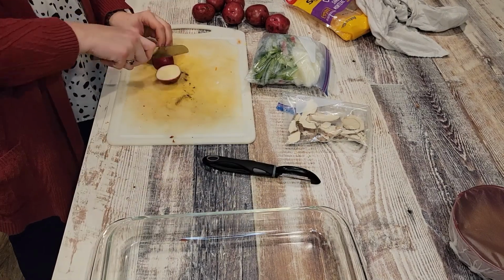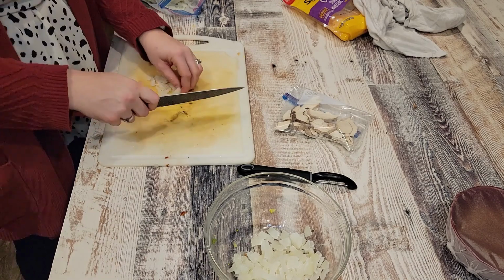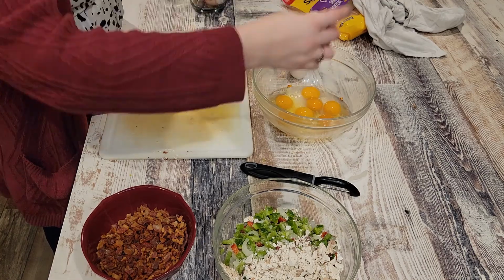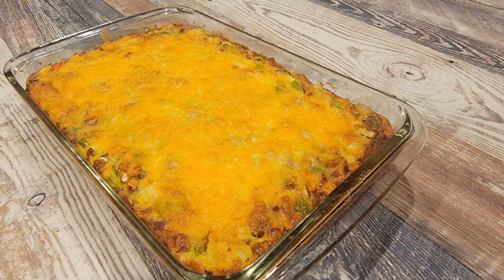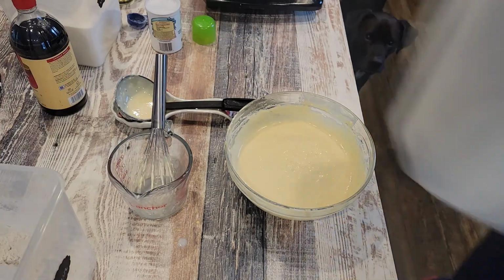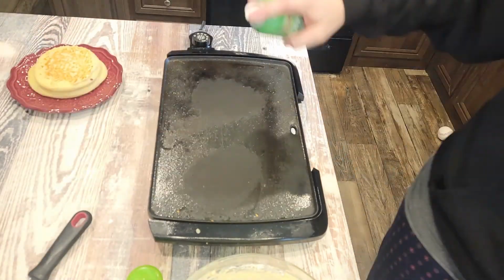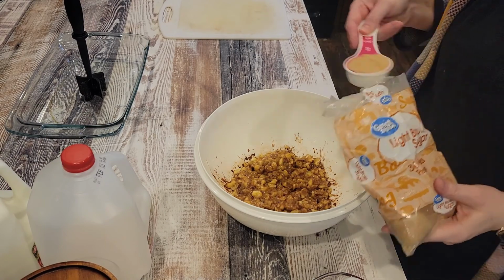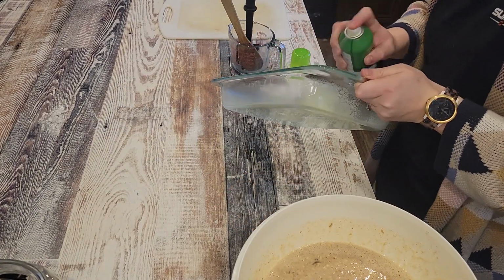WHAT’S FOR BREAKFAST | COOK WITH ME | FAMILY FRIENDLY BREAKFAST IDEAS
Hi Ya’ll, not sure what to feed your family for breakfast? Well give one of these at try. We love breakfast casseroles around here so that’s always a crowd pleaser around here and who doesn’t love a baked oatmeal?